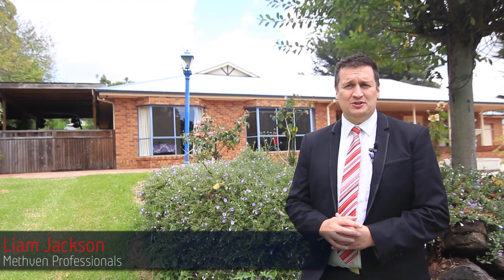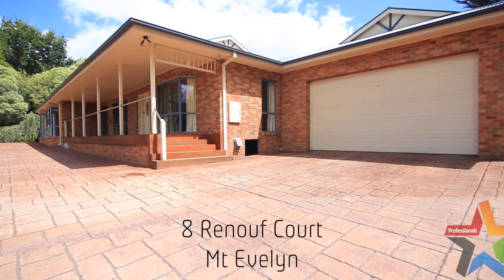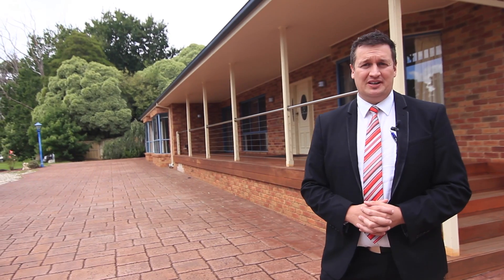8 Renouf Court Mt Evelyn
46 Words
This sprawling five bedroom home on an acre boasts three expansive living zones, a designer kitchen, polished floorboards, plush carpets, ducted heating and high ceilings. Outside you'll be impressed by the neat established gardens, the huge garage, the enormous entertaining deck and the concealed boat/trailer